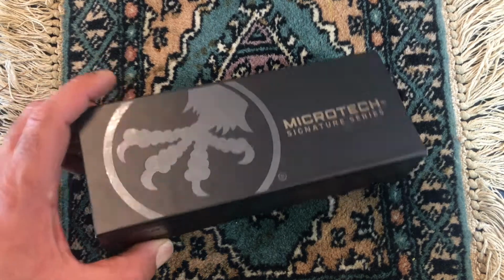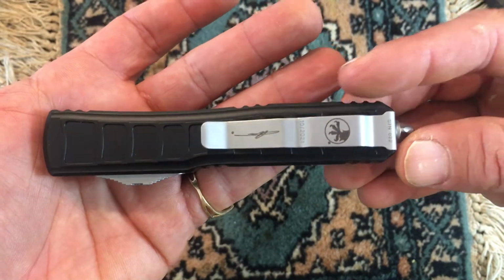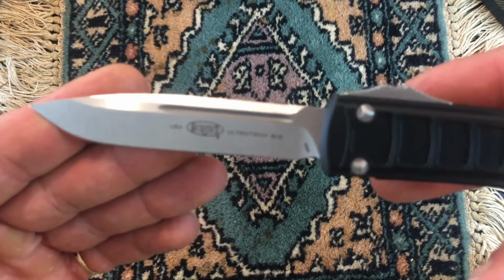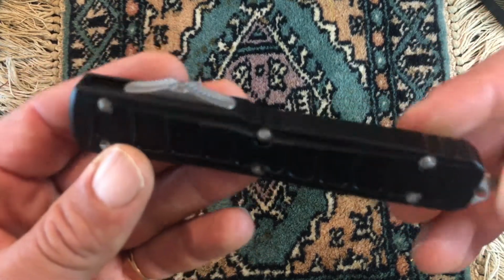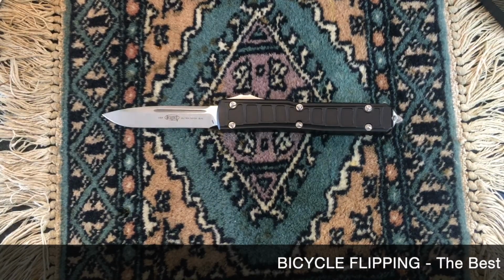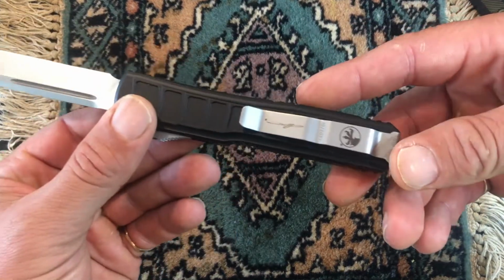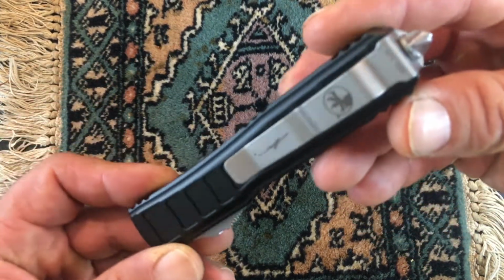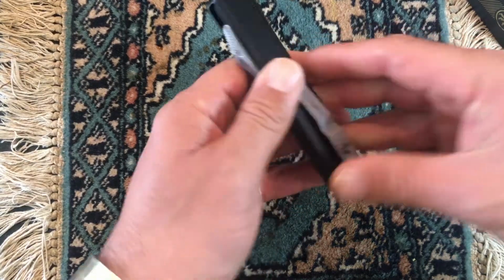Microtech Ultratech II Stepside Signature Series Review - Unboxing & First Impressions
Learn Microtech Ultratech II Stepside Honest Owner Review of Unboxing & First Impressions.

Are Microtech Ultratech best OTF?  In this video I will show you my new microtech Ultratech signature series blade and let you decide if it's worth the money $357 plus tax and shipping.

I have owned many different Microtech Knives since 2016 and I believe Ultratech is a great EDC knife if you are not going to cut food with it.

"Microtech Ultratech II" Stepside look the same as traditional Ultratech but the side stepside has ripped on it which give a better grip and hold on the knife.

Microtech Ultratech 2 Stepside is small and light.  I wish it was little bigger tho.

Overall Length:8.50"
Blade Length:3.44"
Cutting Edge:3.125"
Blade Thickness:0.13"
Blade Material:
Blade Style: Drop Point
Blade Grind:Flat
Finish:Stonewashed
Edge Type:Plain
Handle Length:4.625"
Closed Length:5.06"
Handle Thickness:0.47"
Handle Material:Aluminum stepside
Color:Black
Weight:3.45 oz.
User:Right Hand
Pocket Clip:Tip-Down
Knife Type:Double-Action OTF Automatic
Opener:Thumb Slide
Brand:Microtech
Model:Ultratech
Model Number: 121II-10S

❤️ Get the FREE seller phone script & role-play training and learn how to structure cash offers and seller financing deals. Master the art of talking to sellers, negotiating and closing deals with our free phone script, role-play training, deal analyzer, and offer letter ▶︎

🎓 Your Complete Guide To Buying Real Estate Without Borrowing From a Bank, Without Using Your Credit, and Without Needing Piles of Cash.

🚀 Supercharge your income with BICYCLE FLIPPING - The Best Six-Figures Side Hustle. The New Flip is a Smart-Game that make’s you money today, while teaching you real estate investing skills like Seller Financing (SubTo), Wholesaling, Fix and Flip, and Entrepreneurship.